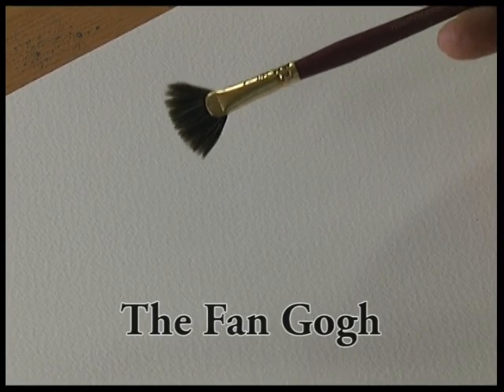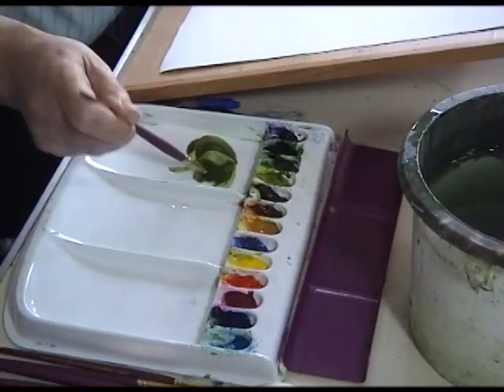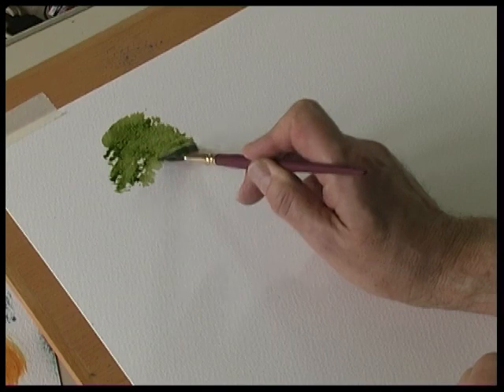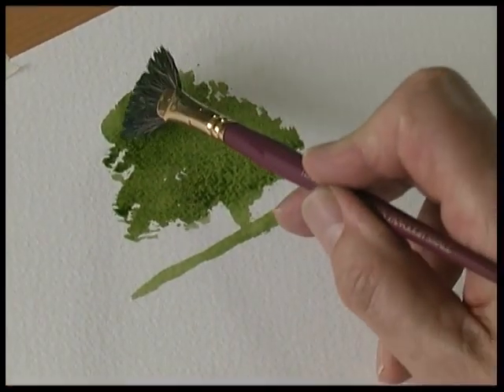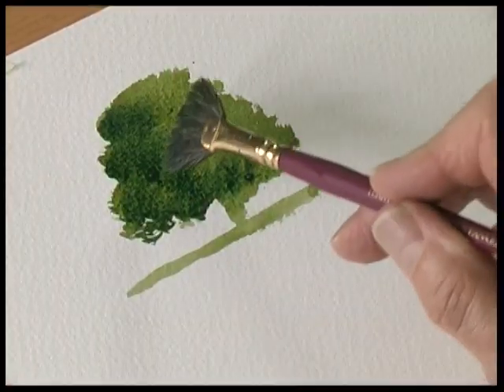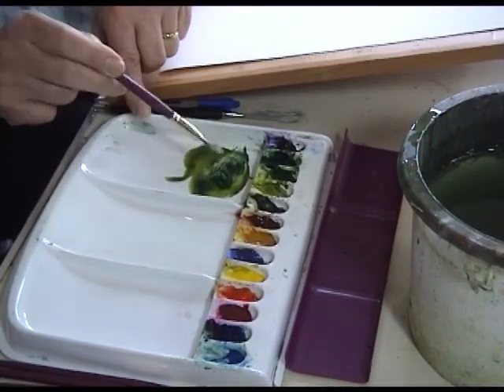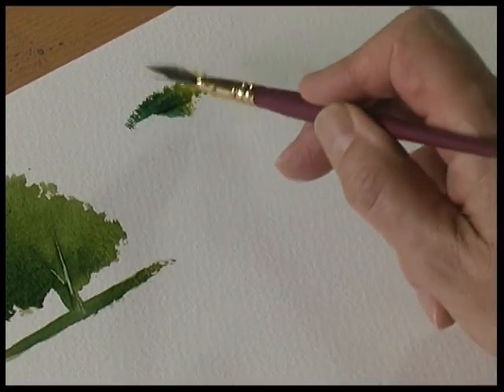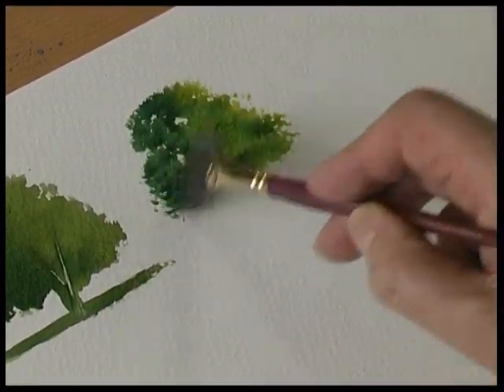The Terry Harrison Brush Collection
The Fan Gogh